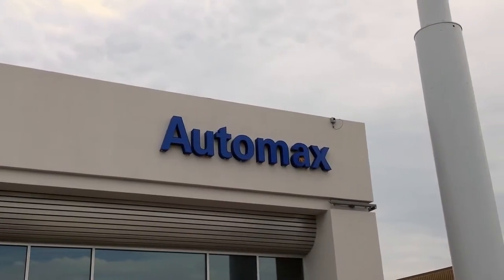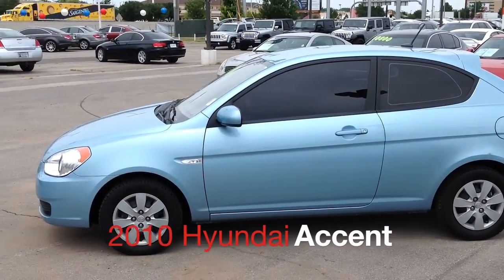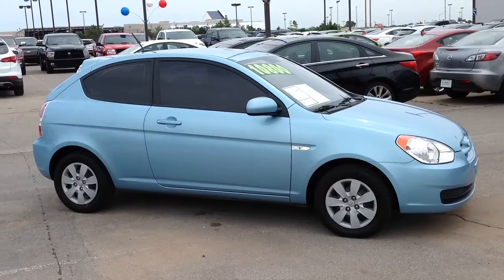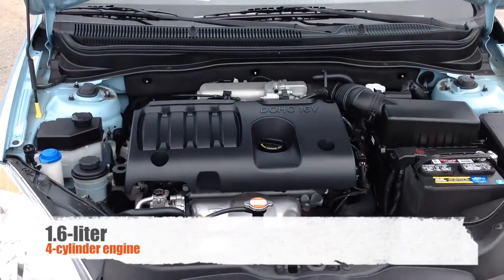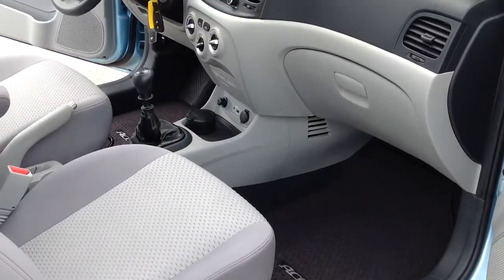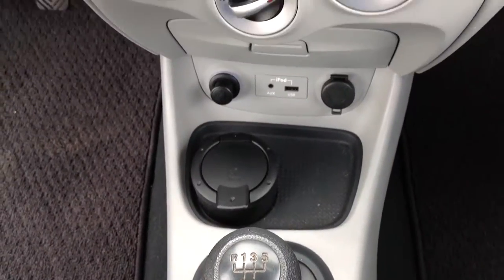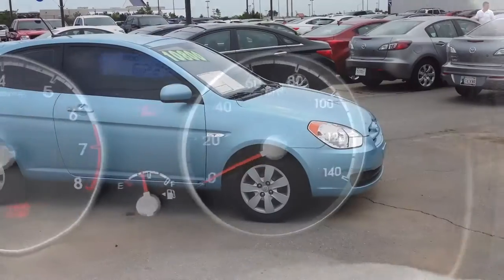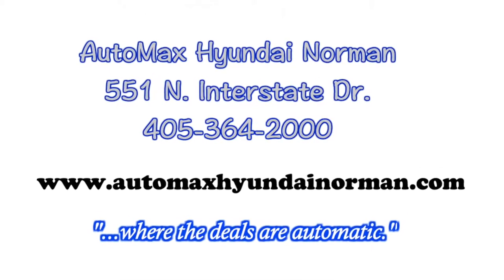Used 2010 Hyundai Accent in Oklahoma City, Edmond and Norman, OK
Here's a Used 2010 Hyundai Accent in Oklahoma City, Edmond and Norman, OK. You will also find Oklahoma City's best selection of used and pre-owned vehicles, including this used Used 2010 Hyundai Accent.